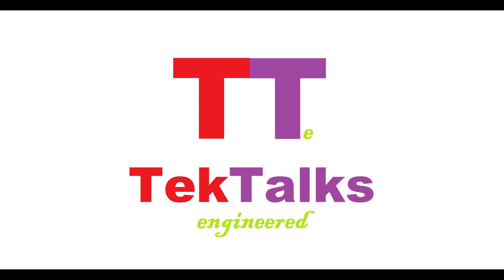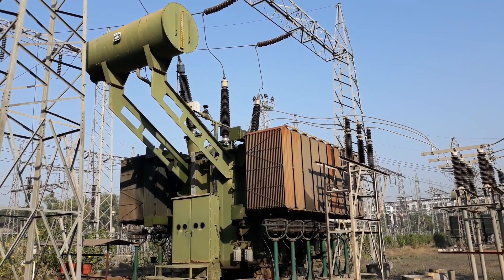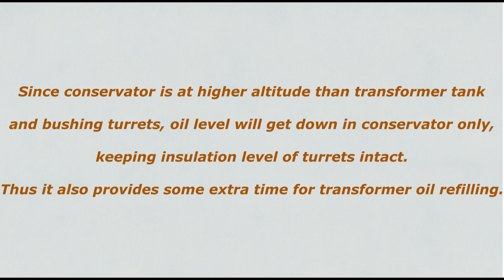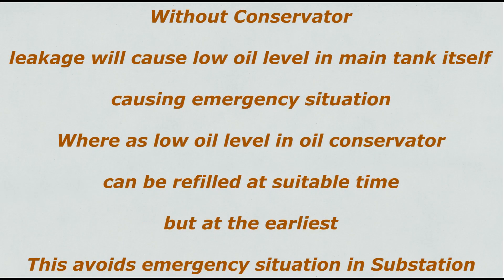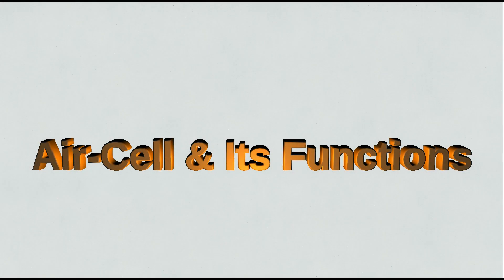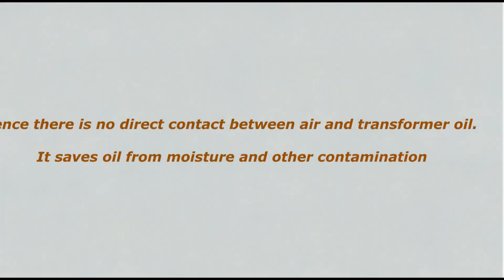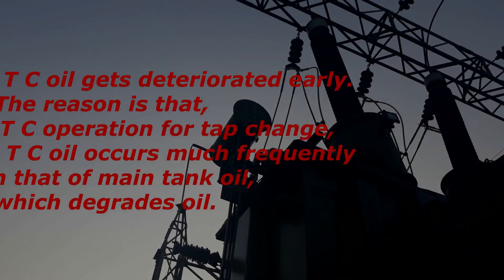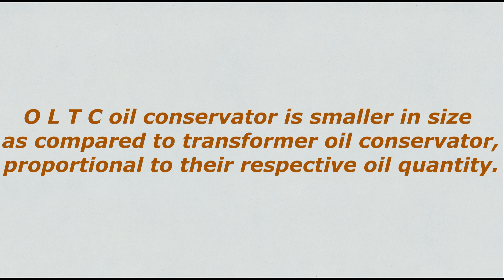Main Oil Conservator OLTC Conservator tank and Air cell Accessories of Power Transformer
Video explains function of Main Oil Conservator OLTC Conservator tank and Air cell Accessories of Power Transformer in detail.